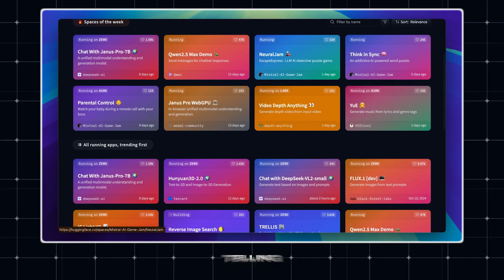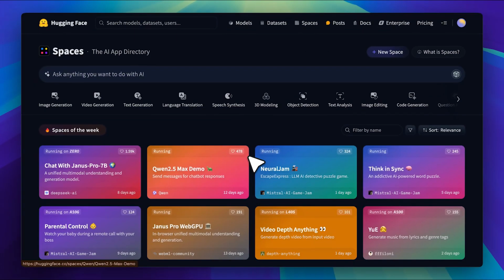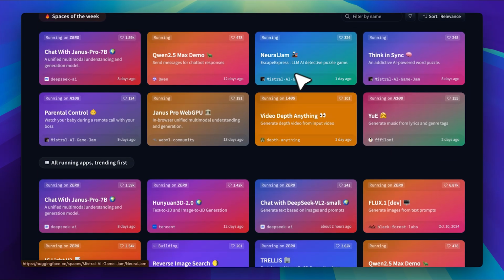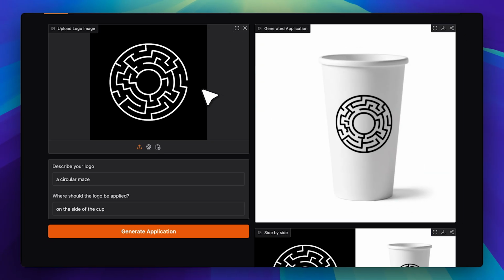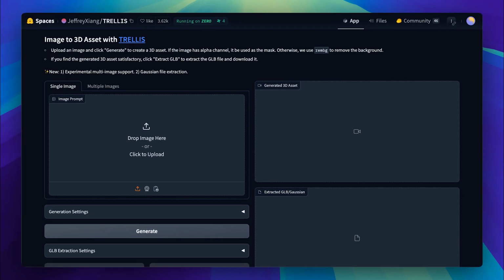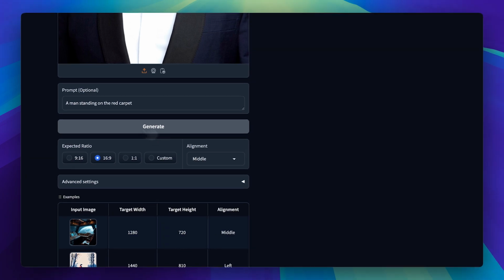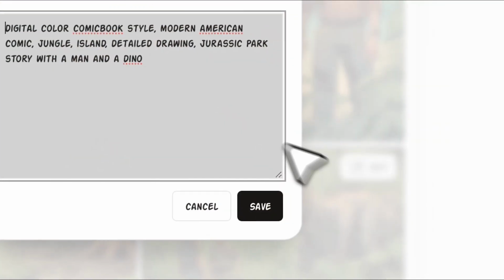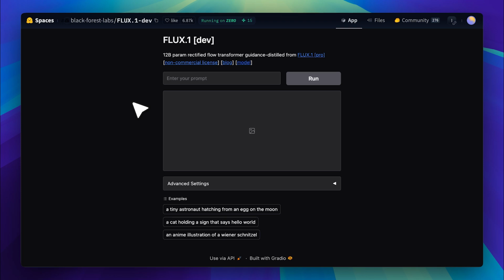Get 400K+ Al Apps on this site...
Discover 400K+ AI Apps and cutting-edge AI models on Hugging Face—all available for FREE! 🚀

In this video, I’ll take you through Hugging Face’s Spaces Directory, where AI developers showcase their latest projects—from fun and experimental AI apps to powerful, production-ready models. Whether you're interested in AI image generation, speech synthesis, text-based AI tools, or even AI-powered games, this platform has something for everyone.

🔹 What You’ll Learn in This Video:
✅ How to find and use the best AI apps on Hugging Face
✅ A look at top AI models like ChatGPT-03 Mini, Qwen 2.5 Max, FluxDev, and more
✅ Hands-on demos of exciting AI tools, including logo placement, 3D model generation, and AI image expansion
✅ How to create and share your own AI projects on Hugging Face

💡 Featured AI Apps:
🔥 Logo Placement Tool – Automatically place a logo on any image
🔥 Trellis (3D Model Generator) – Turn 2D images into 3D assets
🔥 Image Extender – Expand and enhance photos with AI
🔥 Flux AI Image Generation – The best model for high-quality AI art

Explore these AI apps on Hugging Face and start experimenting today!

We’re launching a weekly showcase featuring the most exciting AI apps from Hugging Face.